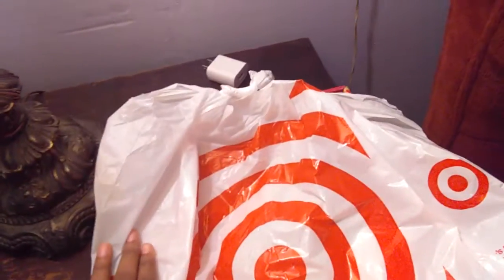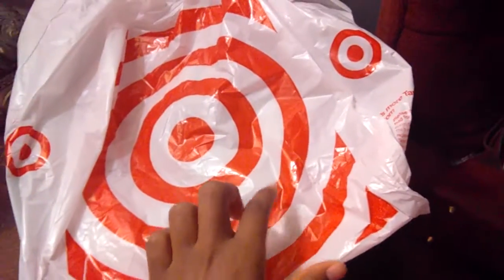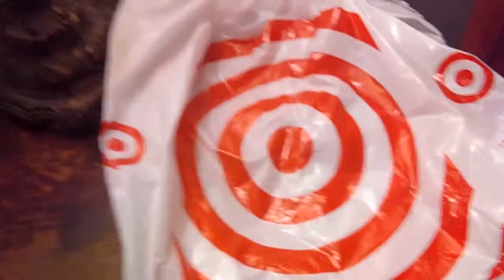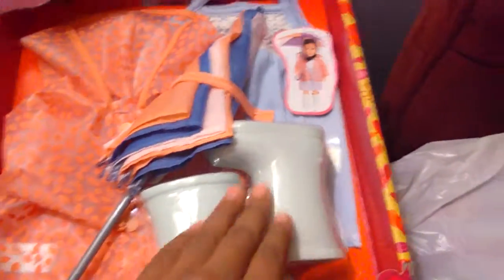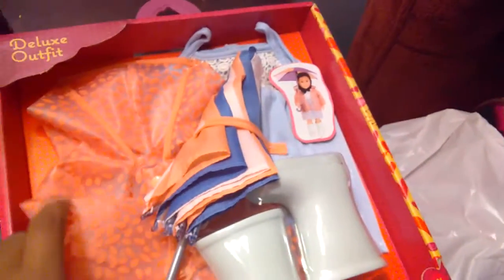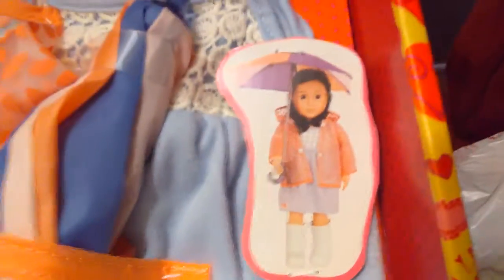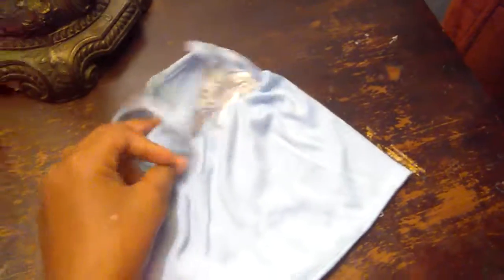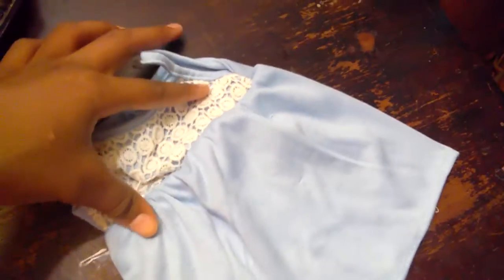Opening our generation rain coat outfit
Plz like and make like the ag tube girls agoverseasfan mixiepixie7 agsnapshots